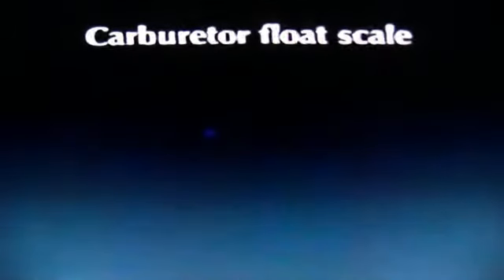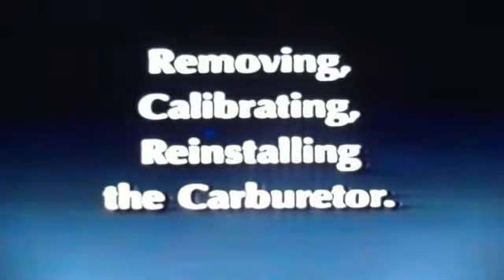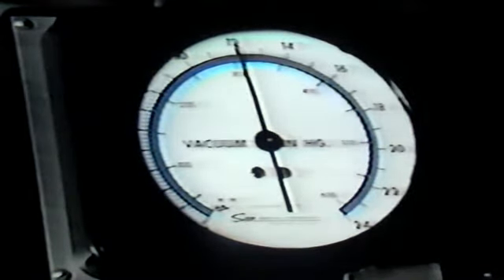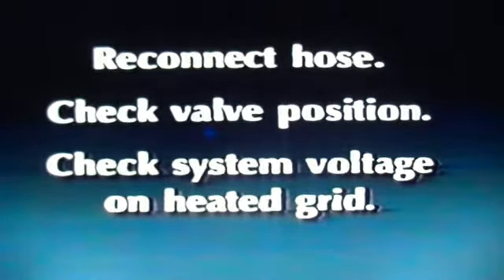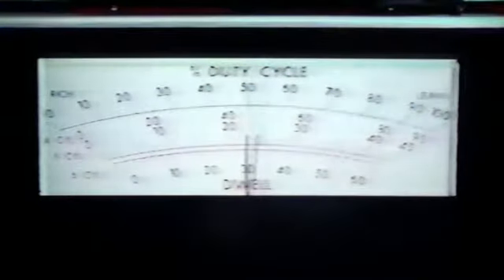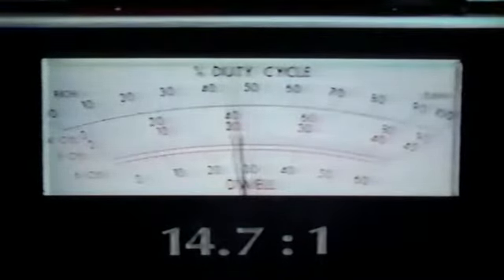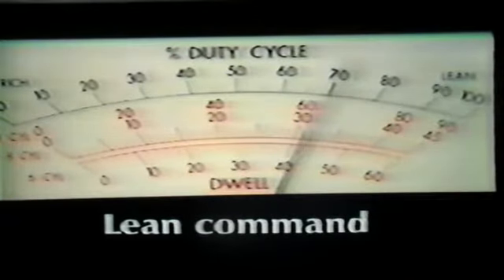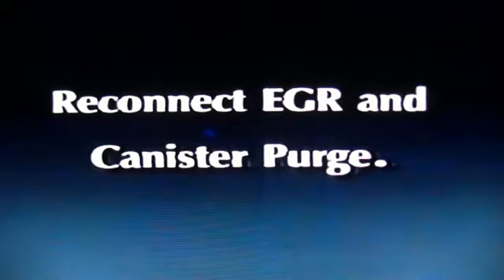GM 81-83 CCC Driveability Testing (Part 4)